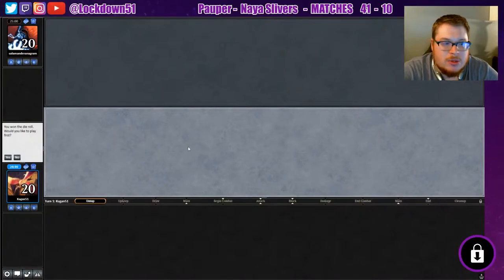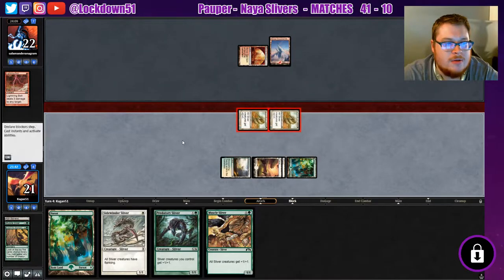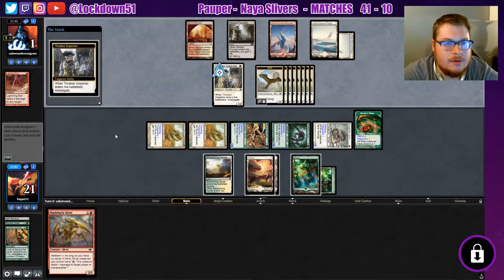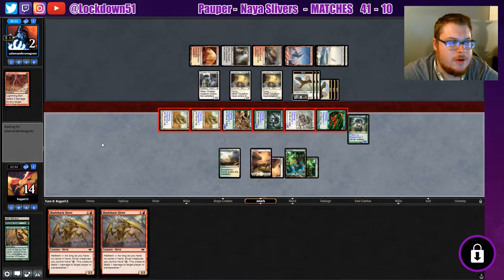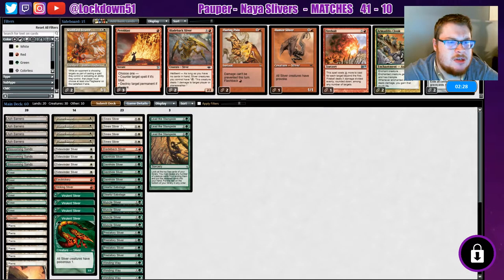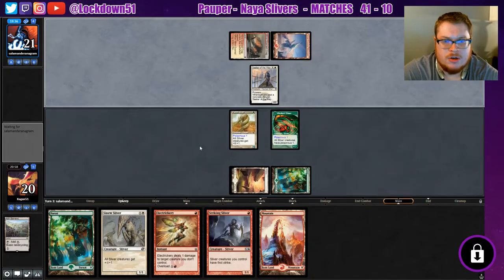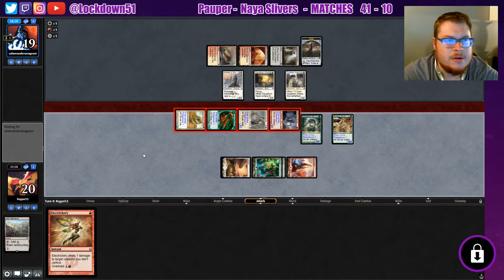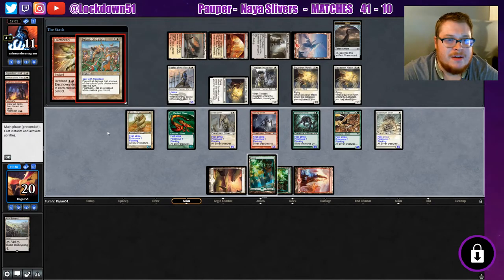Fast and Beefy! - Naya Slivers VS Boros Aggro | PAUPER | MTGO League Practice